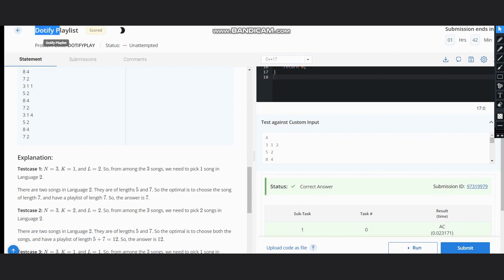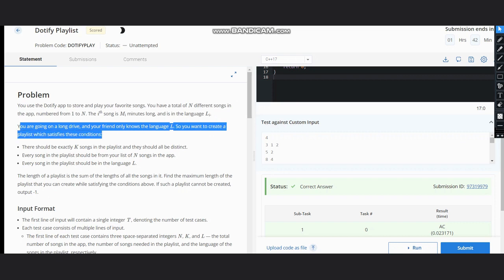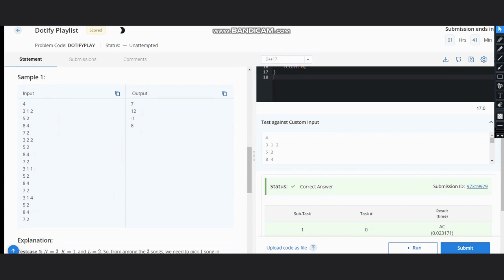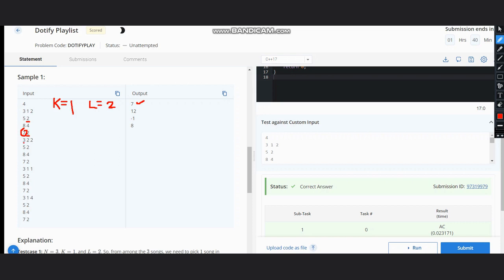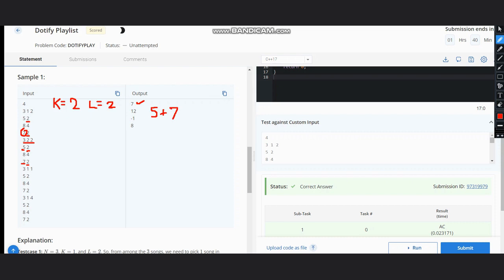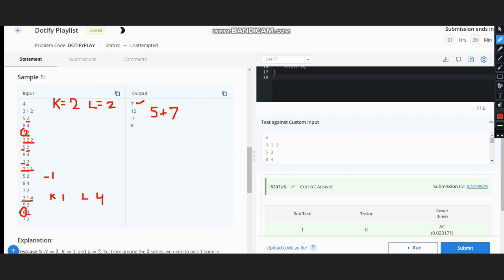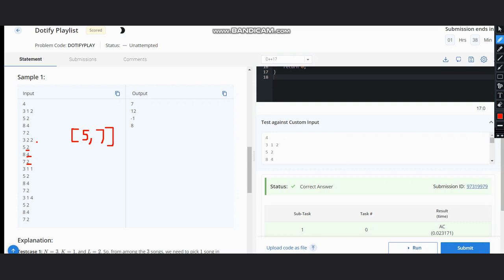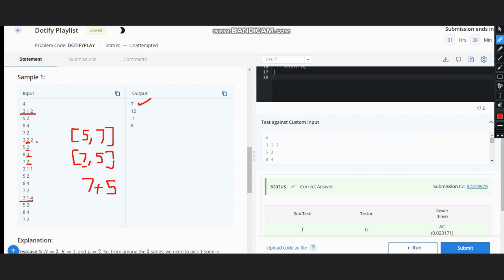Dotify Playlist | DOTIFYPLAY | Codechef STARTERS 92 | Full solution